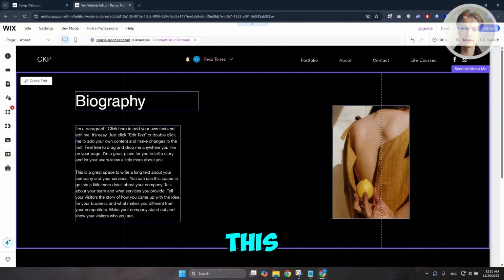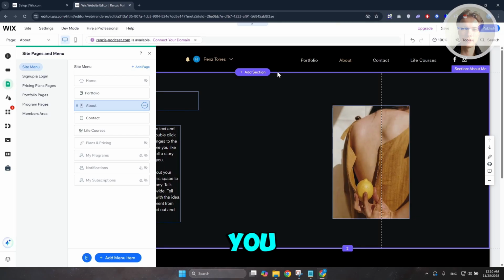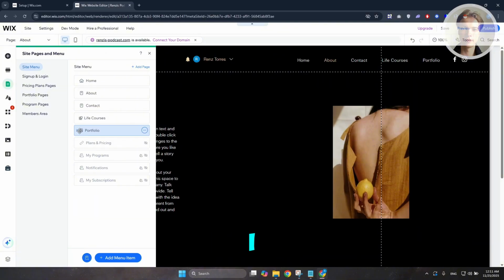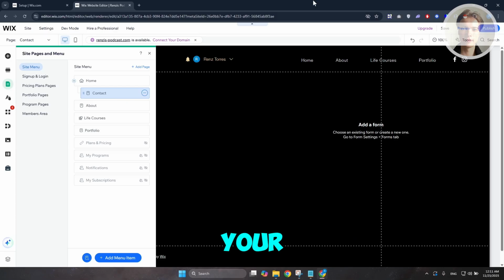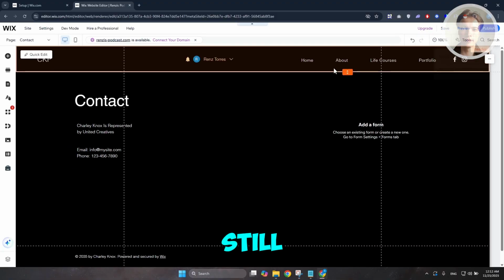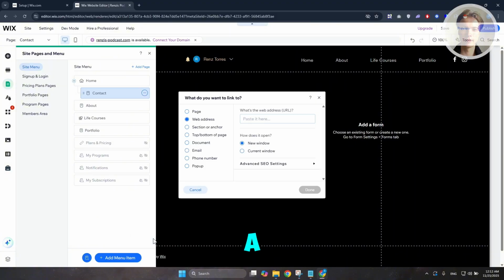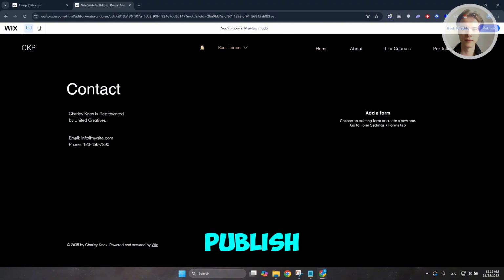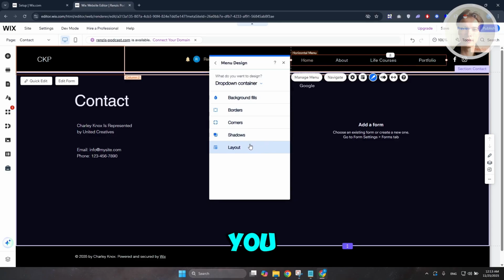How To Make a Dropdown Menu in WIX | Step By Step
If you want to be able to make a dropdown menu in Wix, then this video will be perfect for you!